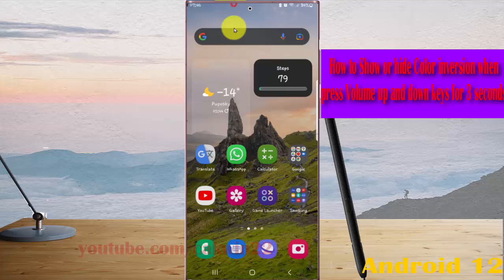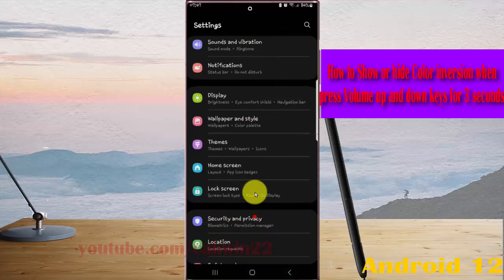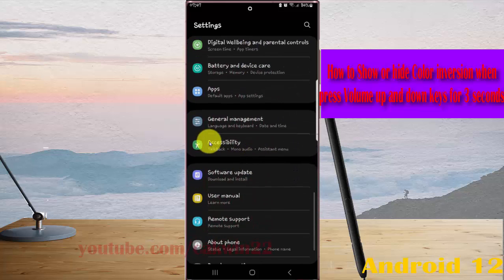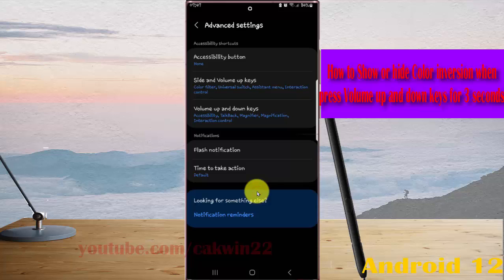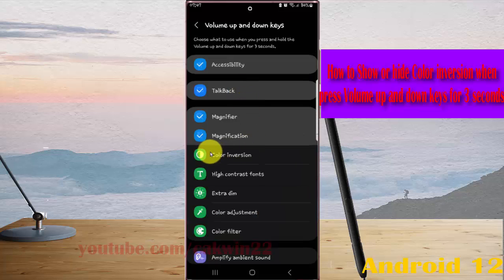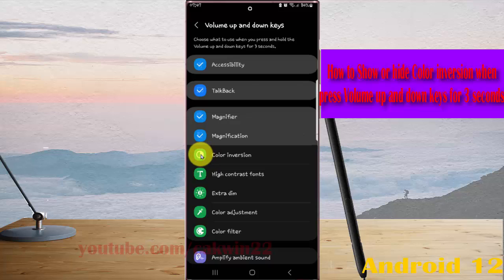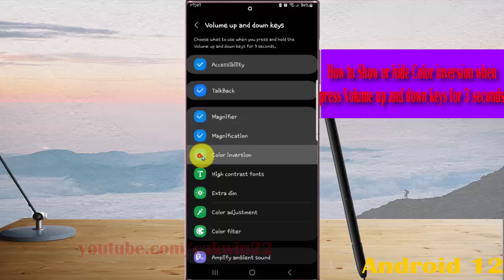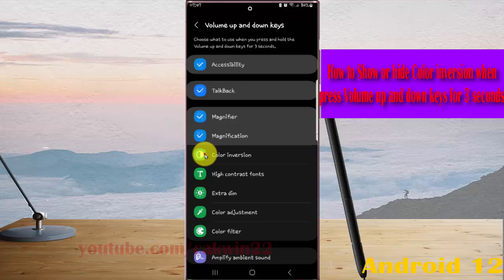Samsung S22 : How to Show or hide Color inversion when press Volume up and down keys for 3 seconds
In this video, you will find the steps on How to Show or hide Color inversion when press Volume up and down keys for 3 seconds in Samsung Galaxy S22/S22+/S22 Ultra.  This video uses Samsung Galaxy S22 Ultra SM-S908E/DS International version runs with Android 12